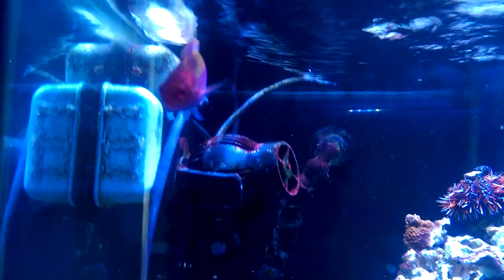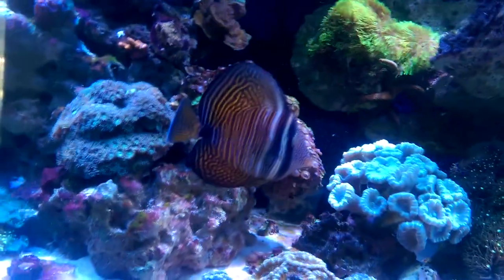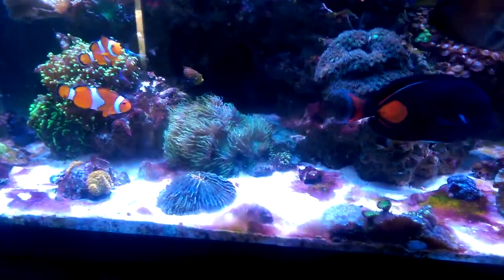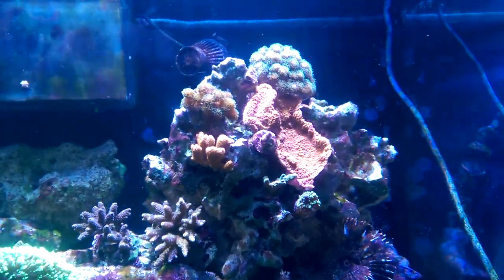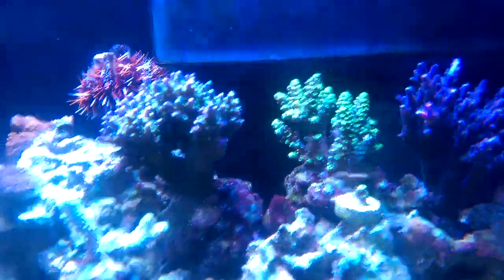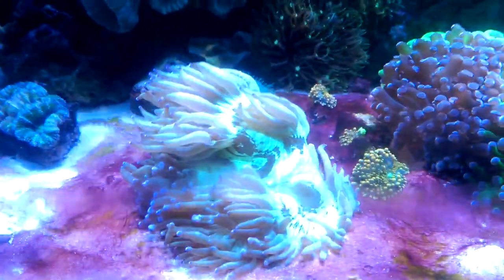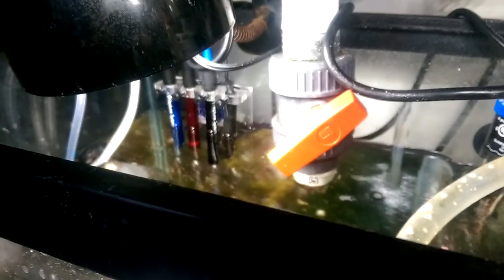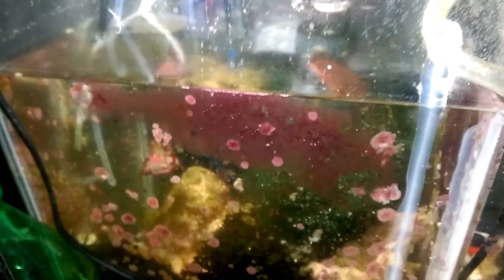Dan's 75g Reef Tank Tour